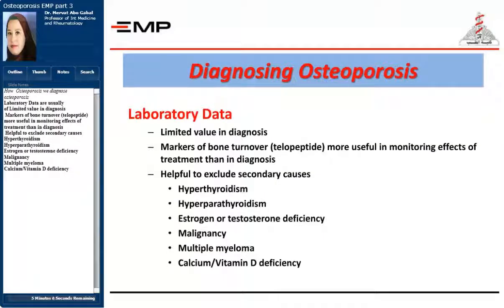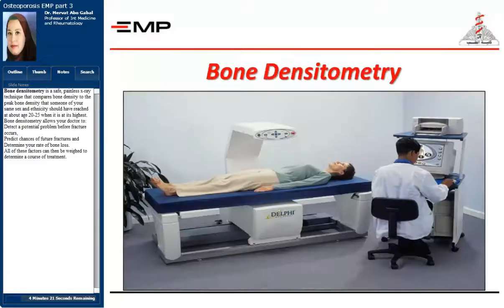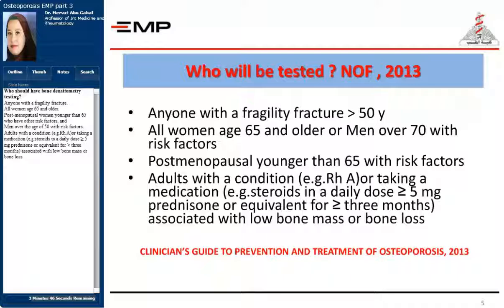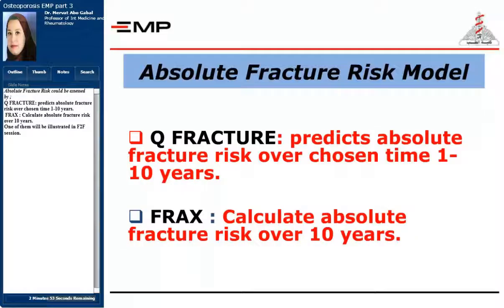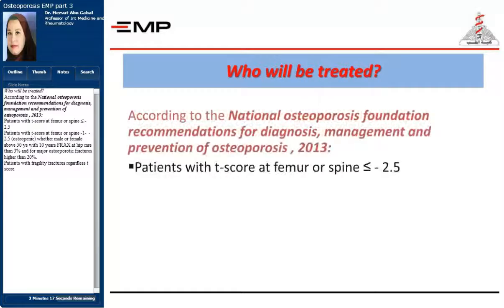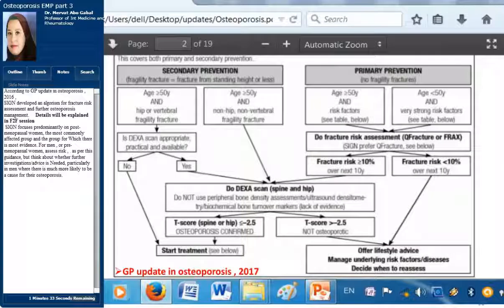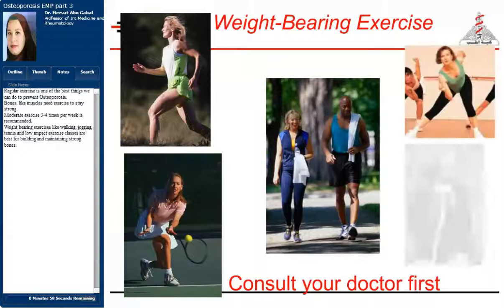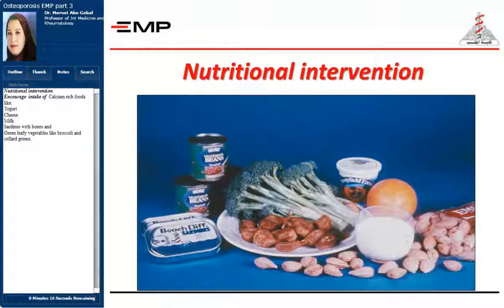Osteoporosis EMP part 3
Dr Mervet Abou Gabal